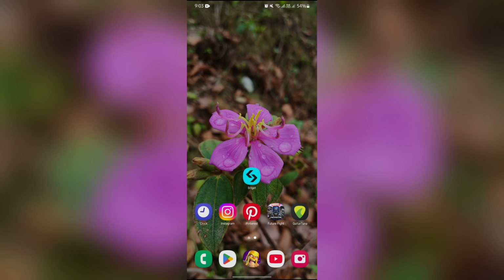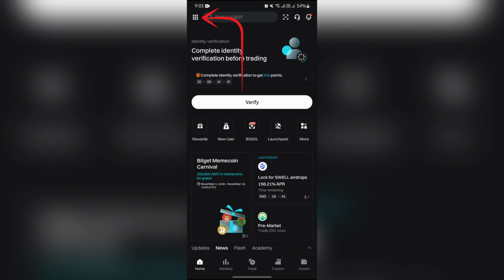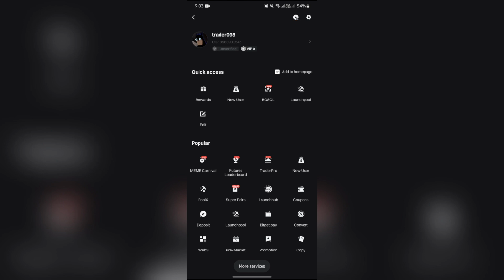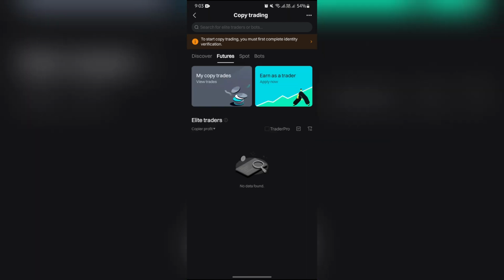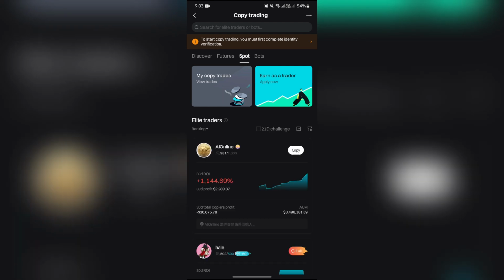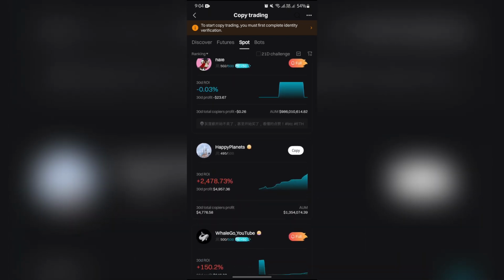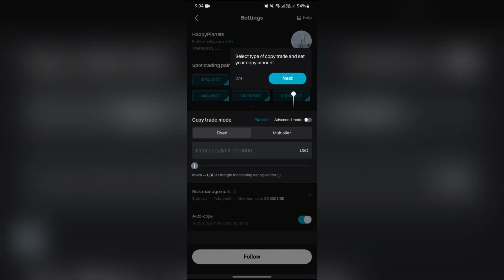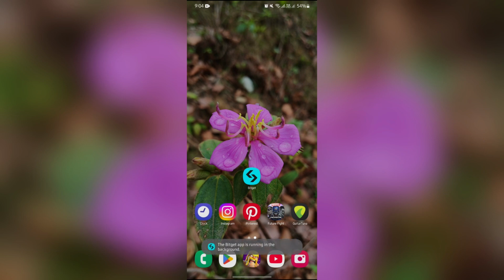How to Copy Trading in Bitget | Trade Like a Pro in 2024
Want to trade like the pros? Learn how to copy trading in Bitget and follow expert traders to mirror their strategies. This guide takes you through the process of setting up copy trading, so you can start benefiting from the wisdom of experienced traders today.